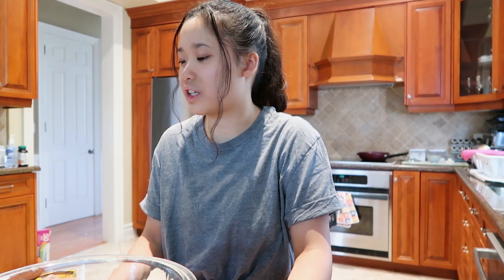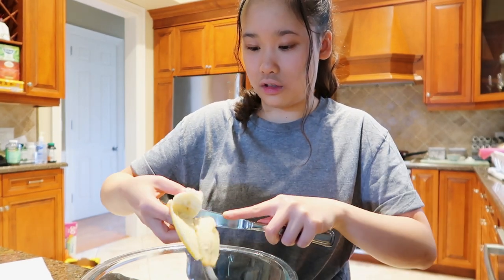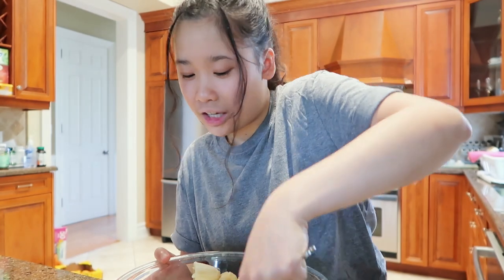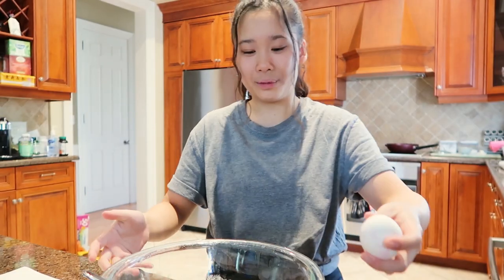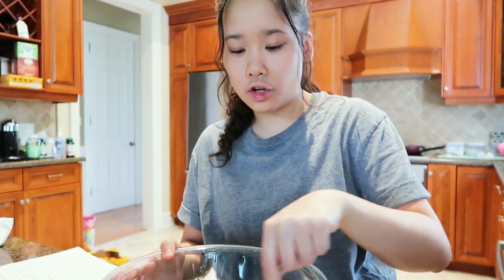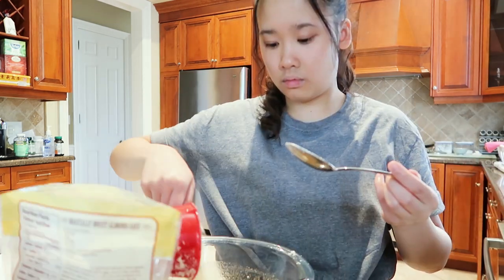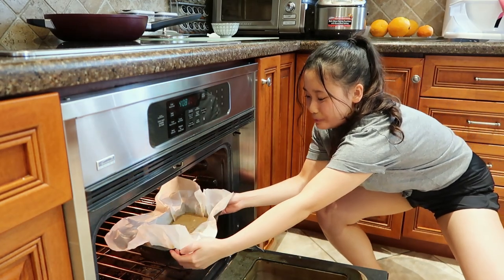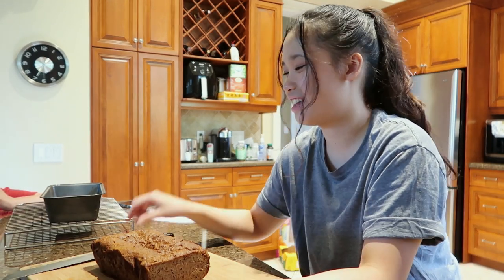bake with me 🍞 almond flour banana bread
because i'm gluten free, i baked almond flour banana bread. it's been like a solid 4 YEARS since i last baked something so, please ignore my amatuer baking skills!

in this video, i mentioned the tv show "The Baker and the Beauty." the show follows Daniel Garcia, who works at the family bakery. his life changes unexpectedly when he encounters Noa Hamilton, an international superstar. this show highlights the Latin community and demonstrates diversity in television. this super charming show just got cancelled, however, it has 2 weeks to find a new network and be renewed for a second season.
give this show a watch and sign the petition to help save the show!

FAQs
☆ what and where do you study? i study Film Production at York University
☆ where are you from? i'm from Canada

xoxo love,
Rachelle